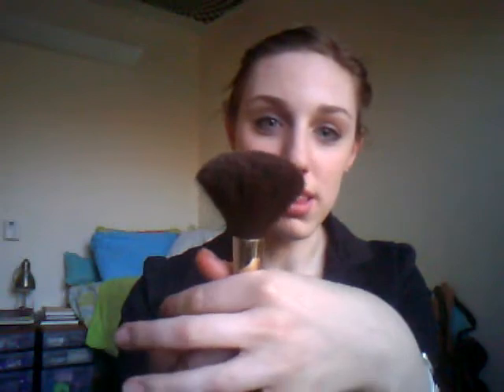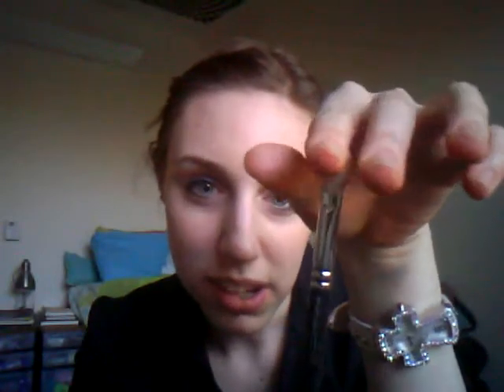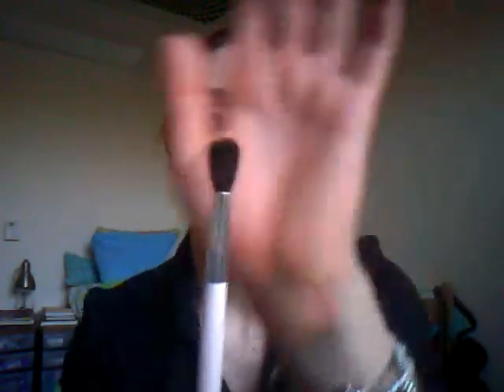All About: Essential Makeup Brushes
Brief description of my most commonly used makeup brushes.
Brushes talked about: angled eyeliner brush (not shown) [link for brush]
blush brush, kabuki brush (not shown), paddle brush, crease brush, smudge brush, blending brush, mascara/eyebrow tool